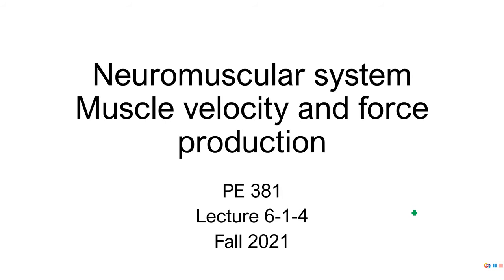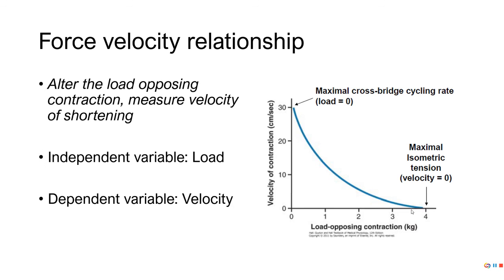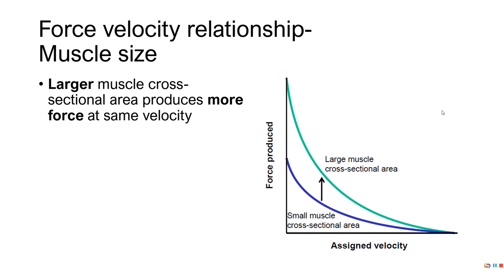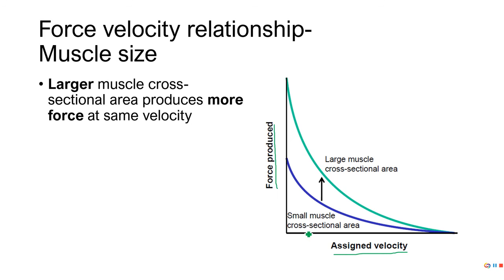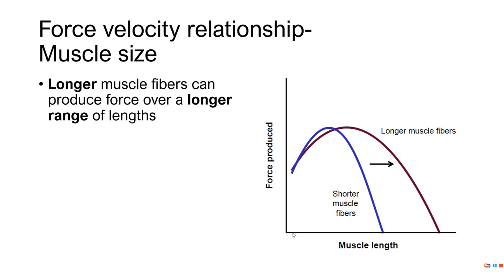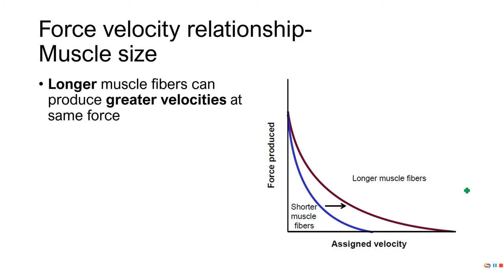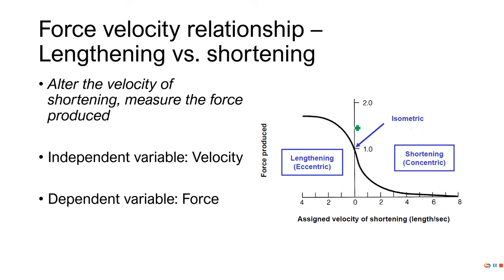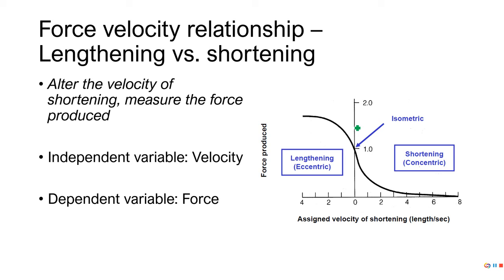PE 381 - Lecture 6-1-4 - Muscle velocity and force production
Force production

-Describe the relationship between velocity and force production
-Describe the relationship between velocity and muscle length